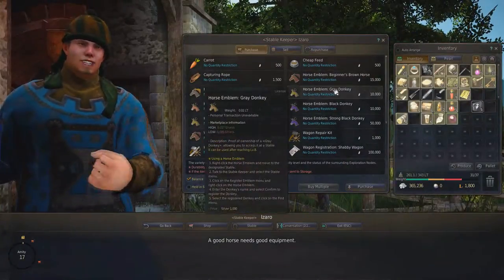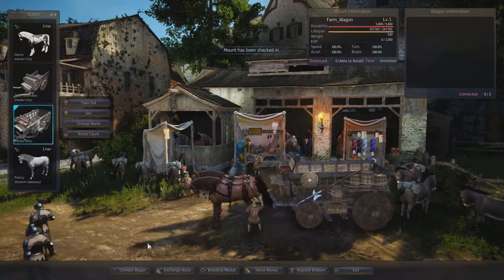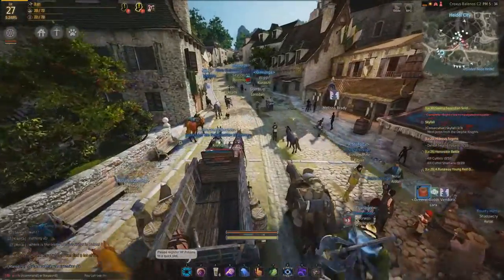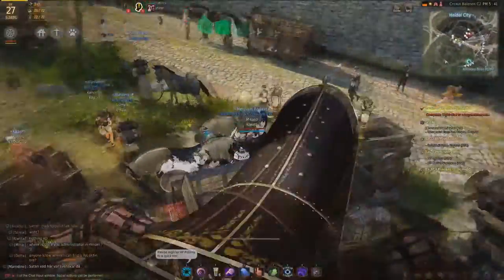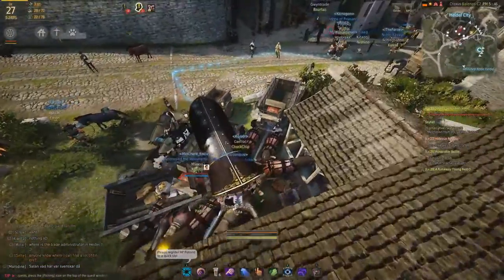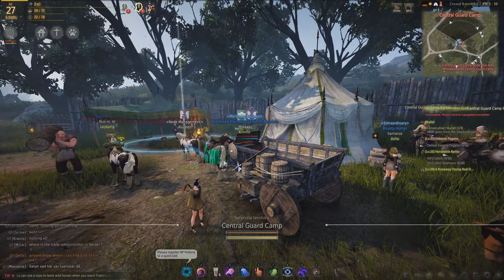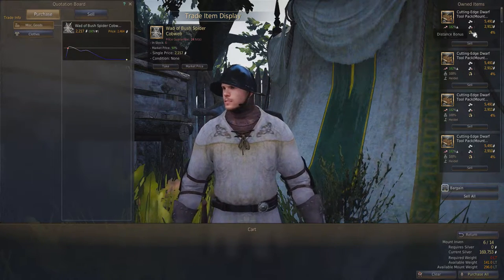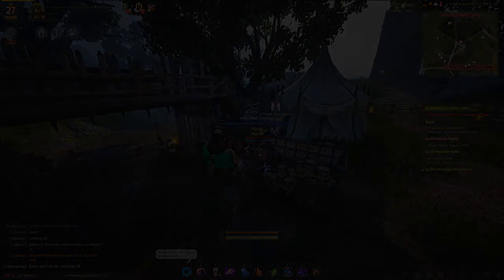Black Desert Online: Trading & Carriages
This guide is intended to clear up some of the misconceptions that people have about the trading system in Black Desert.